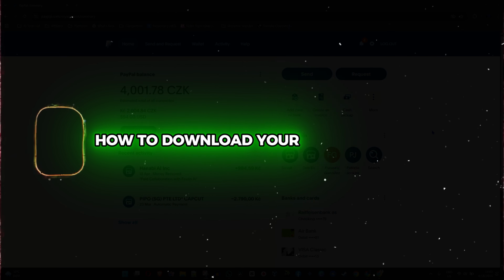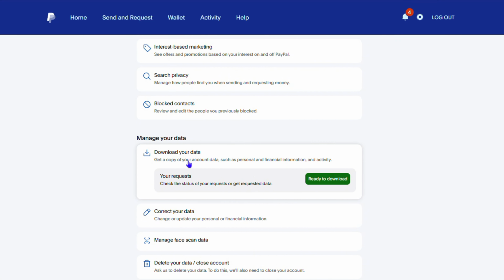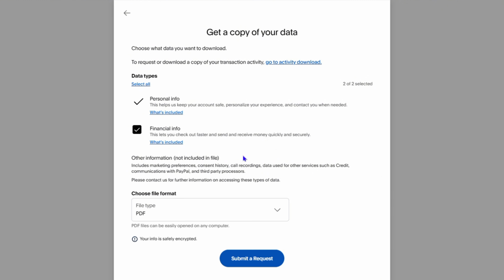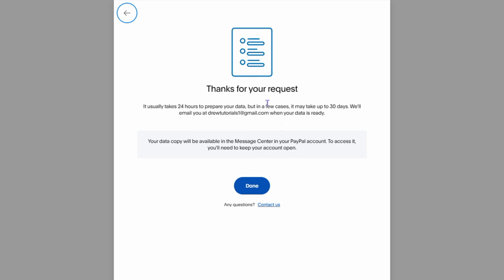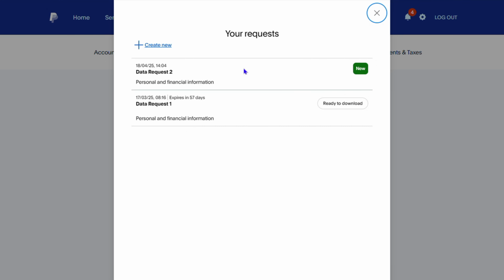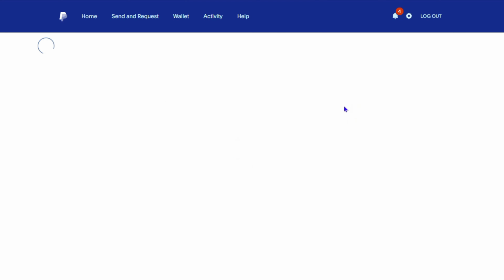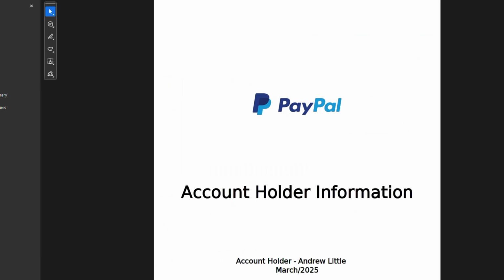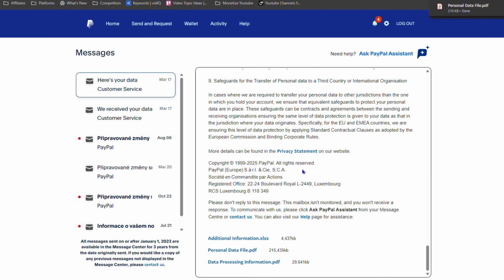How to Get Your PAYPAL Data in MINUTES!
Learn how to access your PayPal data quickly and easily in just minutes! This tutorial will guide you through the process of retrieving your PayPal data in no time. Whether you're a business owner, freelancer, or individual, having access to your PayPal data is crucial for managing your finances and tracking your transactions. In this video, we'll show you the simplest and fastest way to get your PayPal data, so you can focus on what matters most - growing your business and achieving your financial goals.